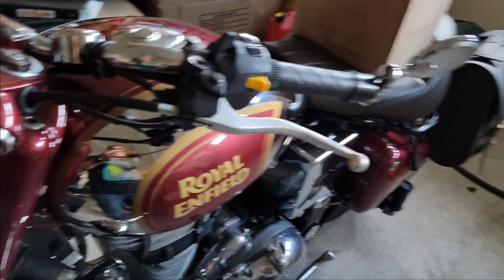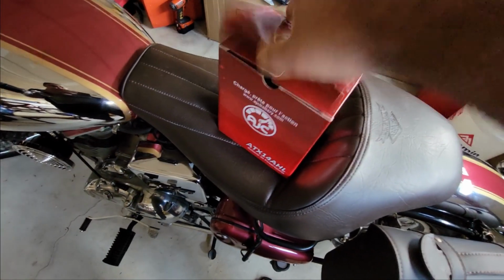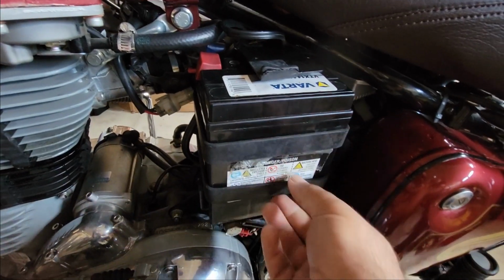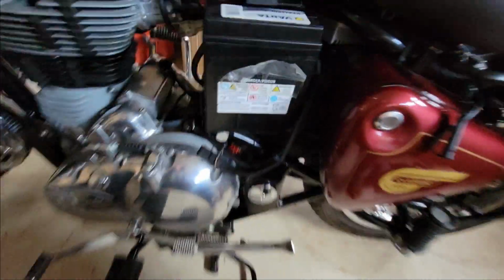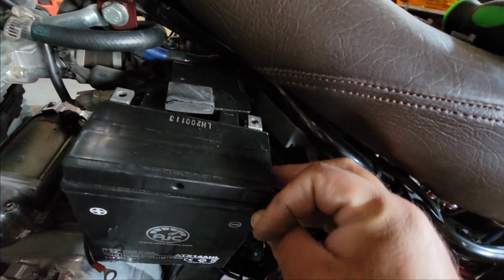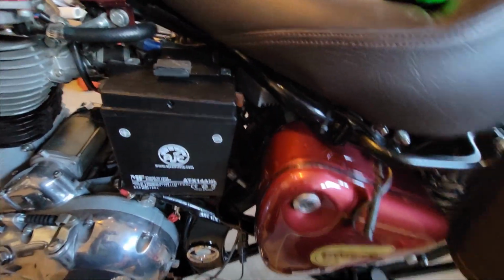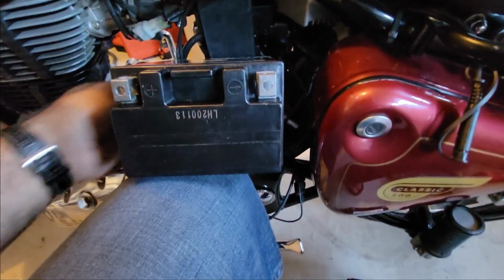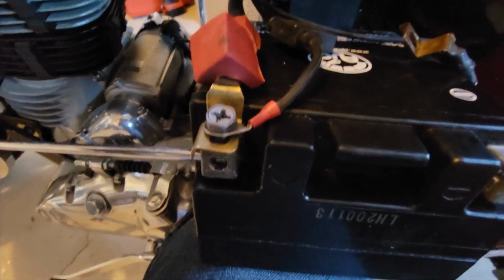Royal Enfield Classic Chrome 500 Battery Change Classic Chrome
I did not ride much last year and because of that and because it was old my motorcycle's battery died and i got a new one from Amazon. I installed it in this video. Hope you will like it.